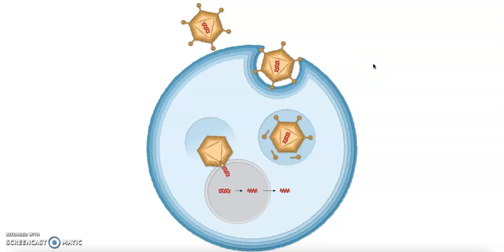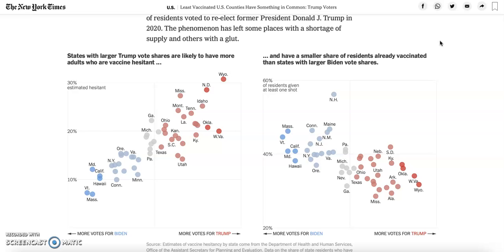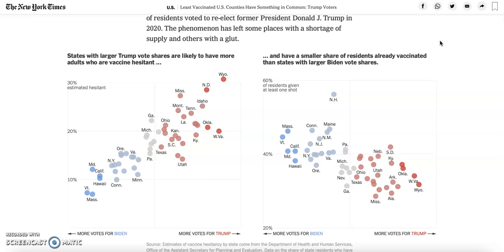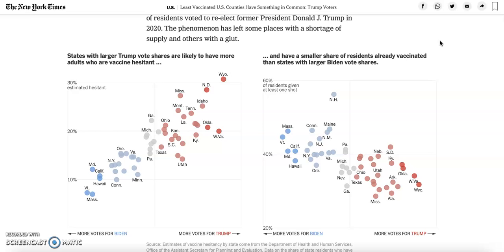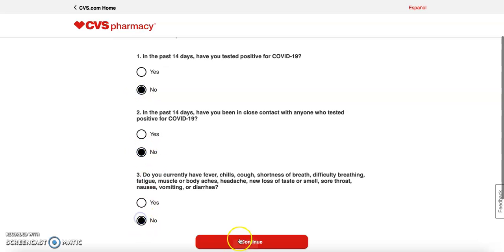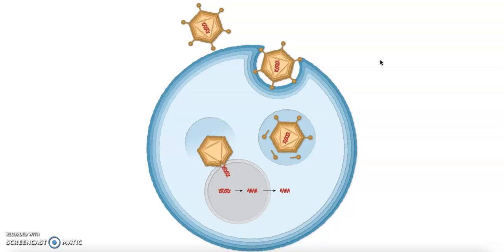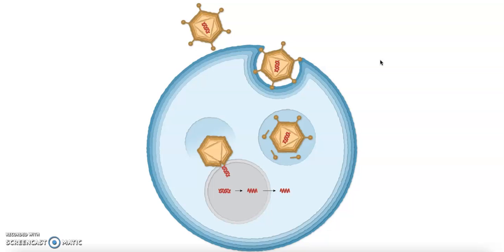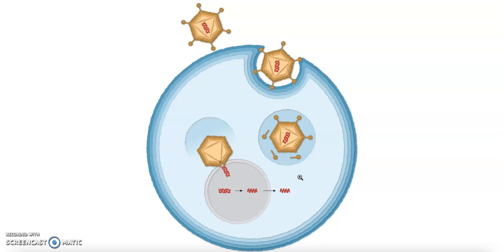Why Should You Get the Vaccine? | Partisan Opinion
The United States is one of the best countries in terms of vaccination rates. More than 40% of Americans have some sort of immunity, and more than a quarter of Americans have received the full vaccination package. That said, many Americans are hesitant or are doubtful of the effectiveness of getting a vaccine, especially when comparing it to the side effects. You may be part of that group. In this video, we explain why you should get the vaccine and why some of the things you hear about who's running the vaccine is plain ineptitude.

Timestamps:
2:16 I've Gotten the Vaccine
4:54 I Need Help Getting the Vaccine
7:07 I'm Hesitant About the Vaccine
11:40 I Don't Want the Vaccine